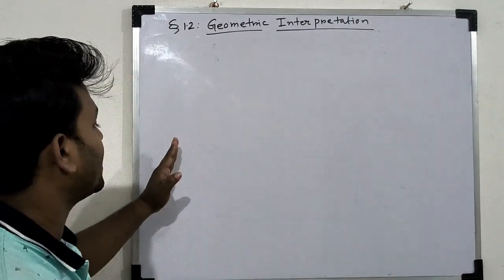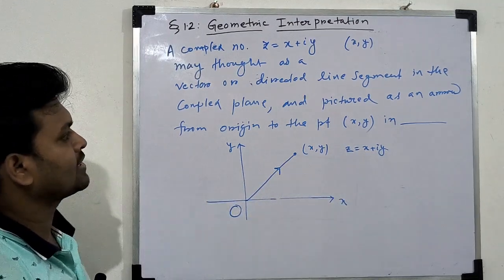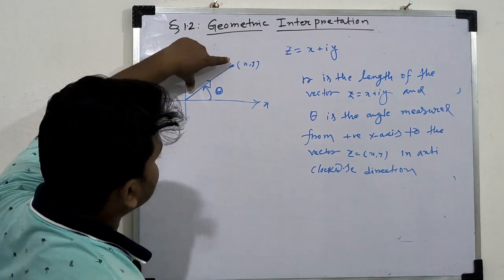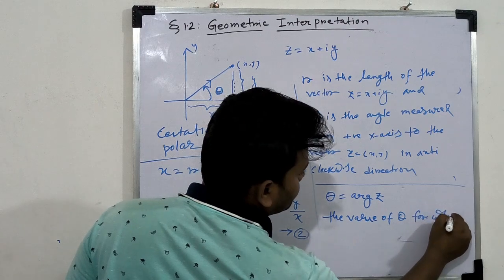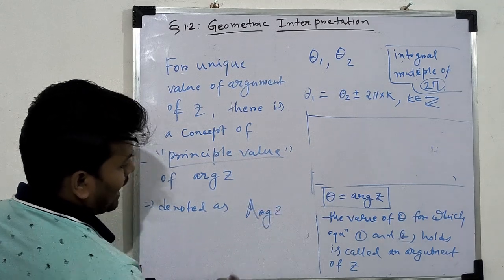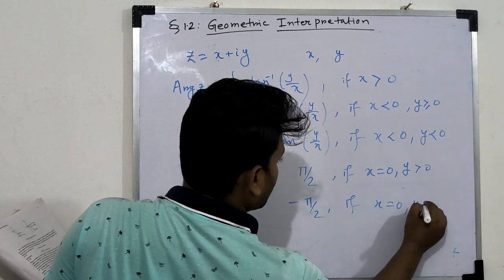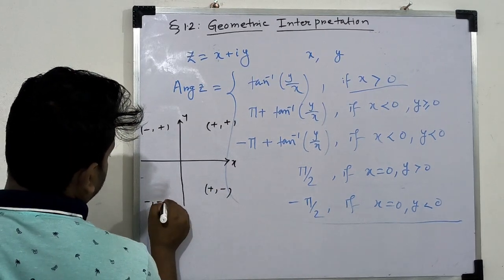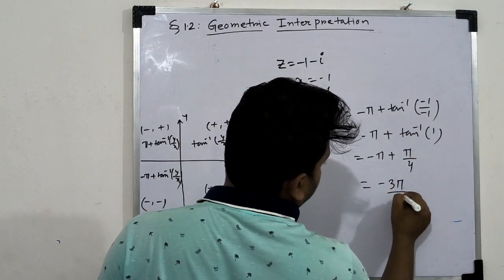Geometric Interpretation of Complex Number | Complex Analysis | Lecture 3